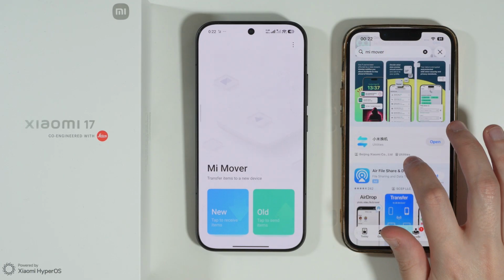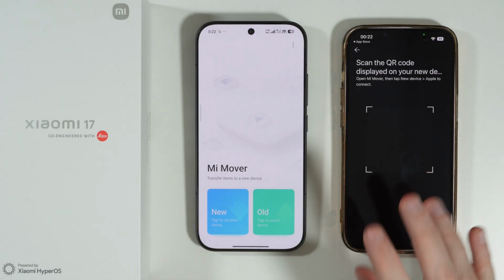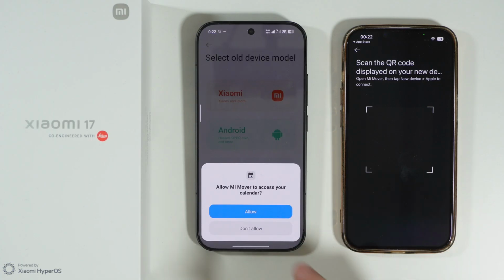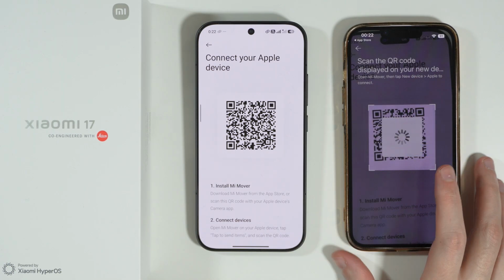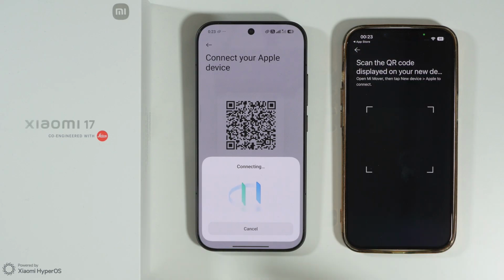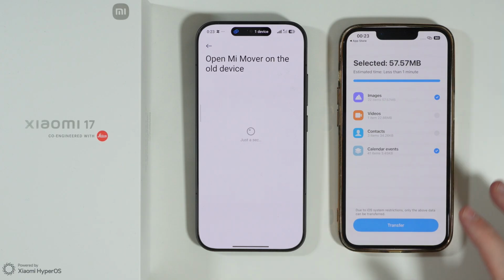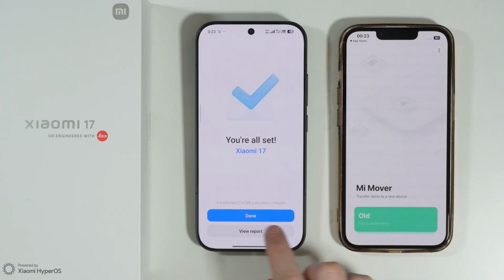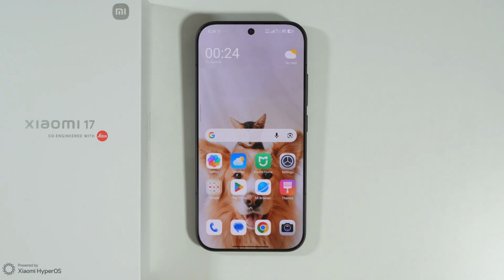Xiaomi 17: How to Transfer Data from iPhone (Move from iPhone to Android)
In this video, I'll show you how to transfer data from your iPhone to the Xiaomi 17 seamlessly. We'll cover the steps needed to move your contacts, photos, and other important files from iOS to Android, ensuring you don’t lose any valuable information during the switch. Follow along for a smooth transition to your new Xiaomi device!